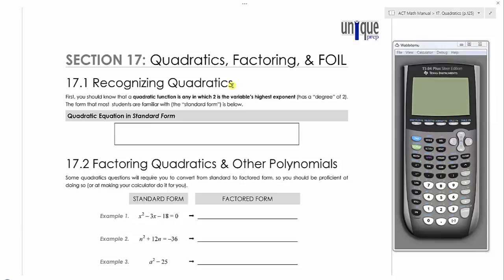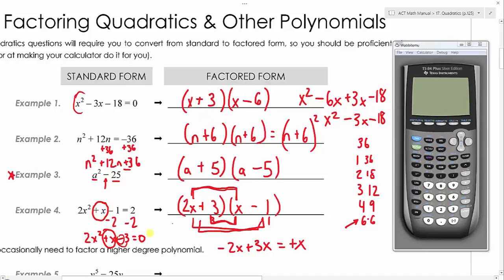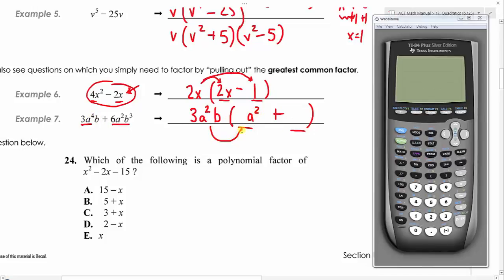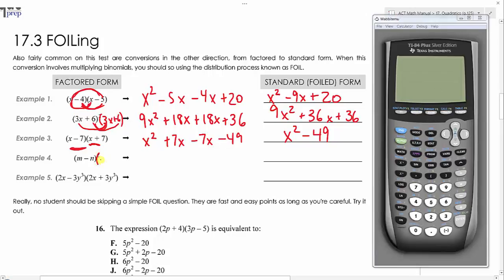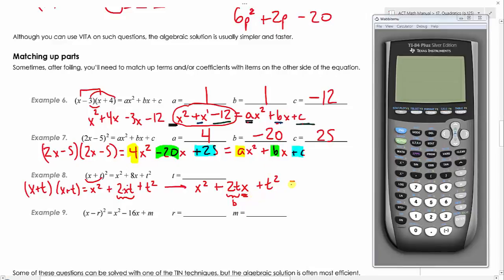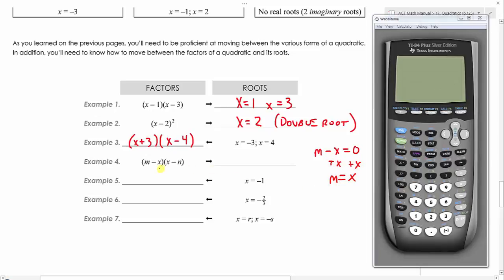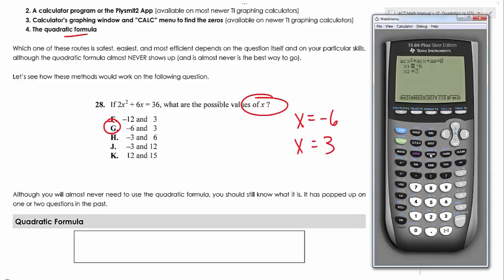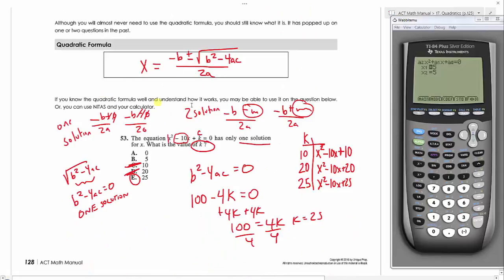ACT Math 17. Quadratics